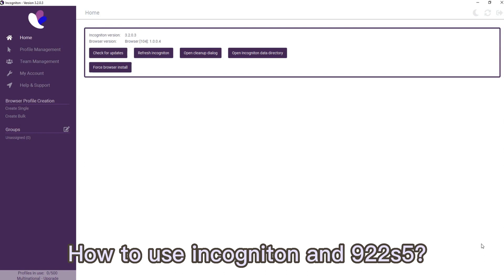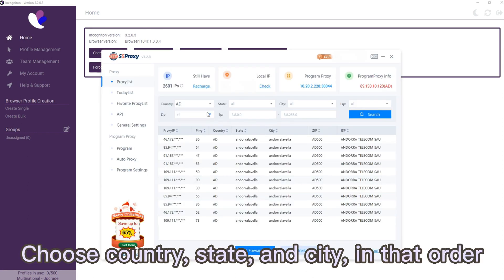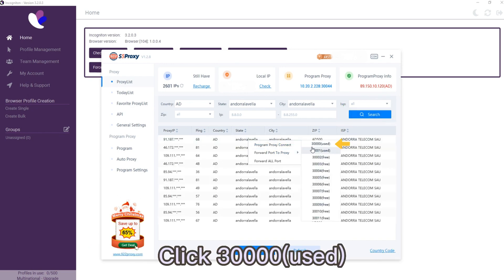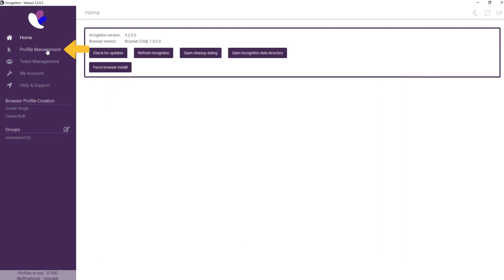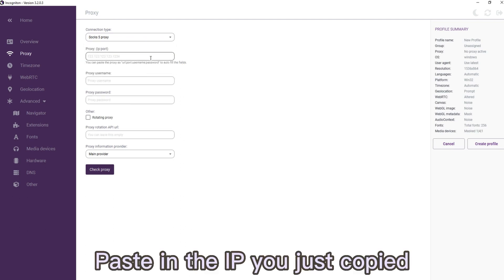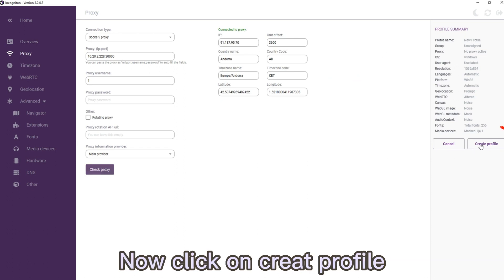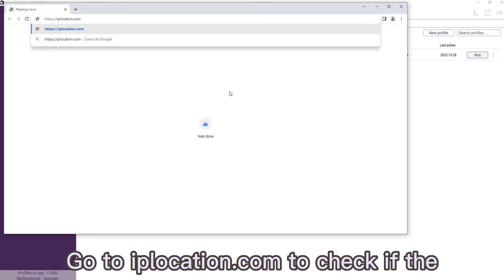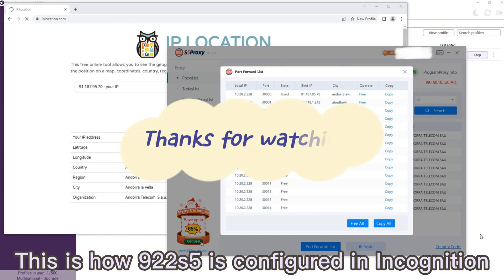How to use 922 S5 in Incogniton?Use as you need, invalid IPs are not billed.